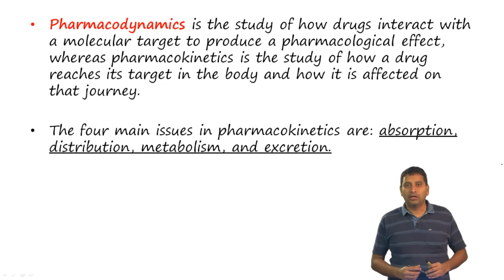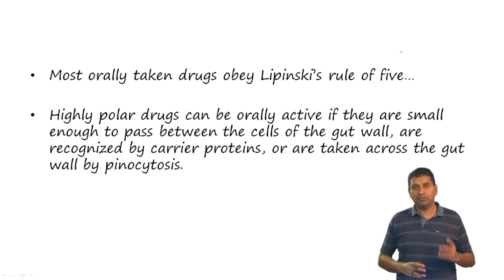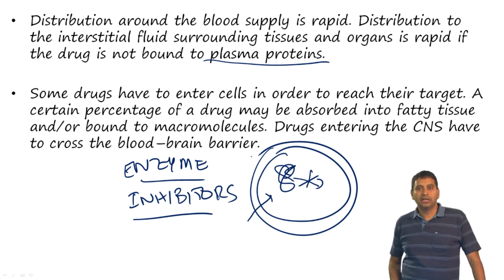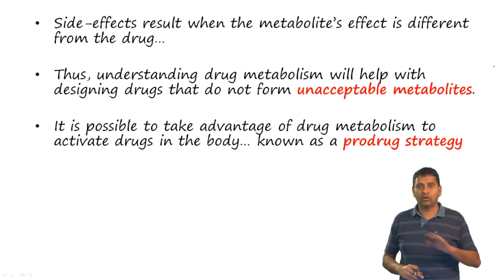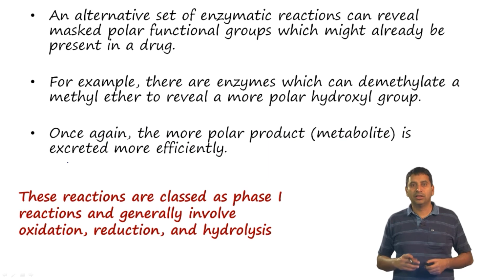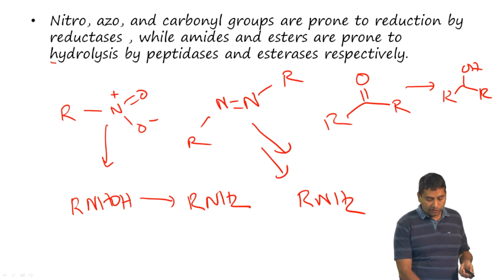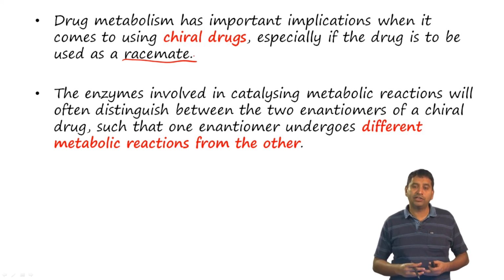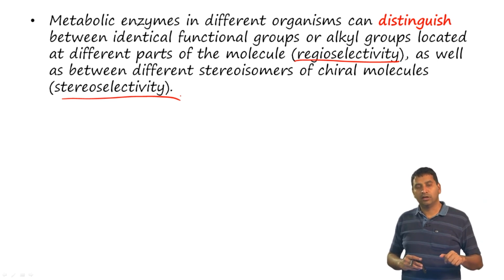Drug Metabolism Part-I